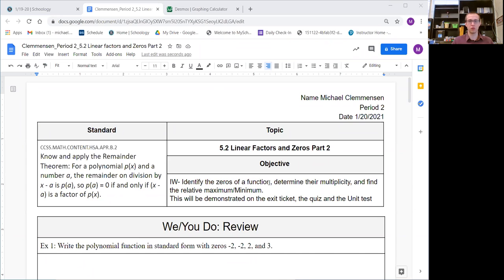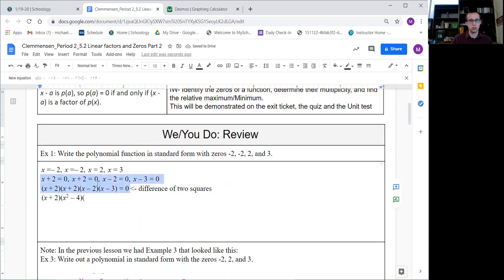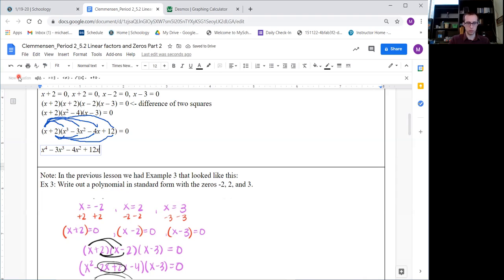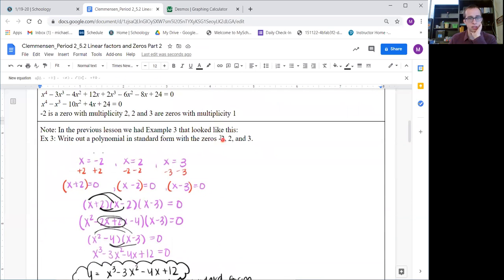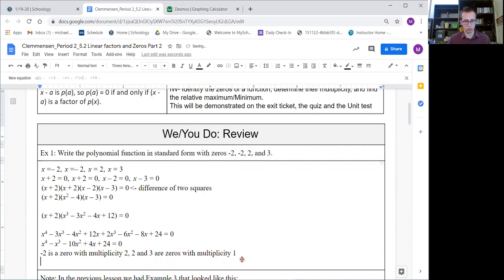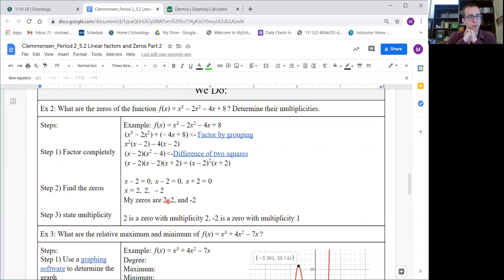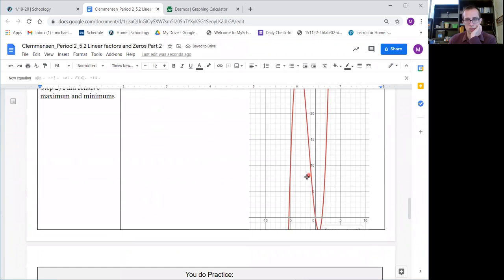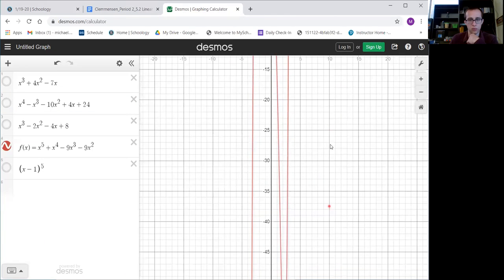5.2 Linear factors and zeros Part 2